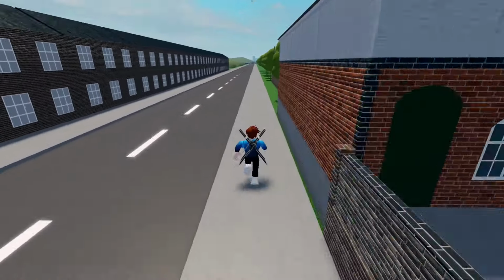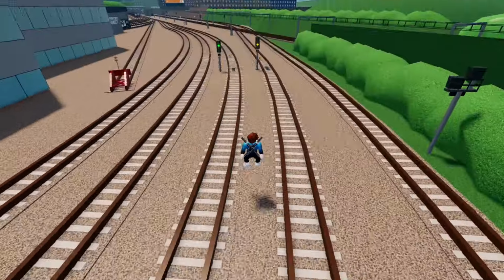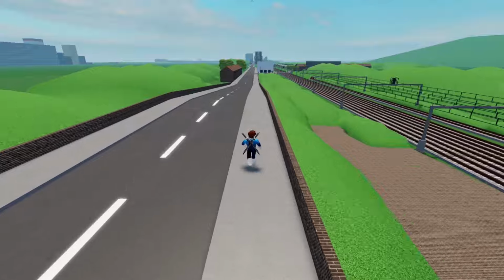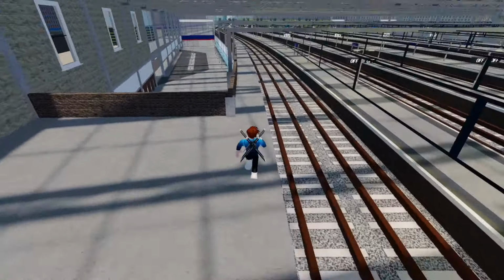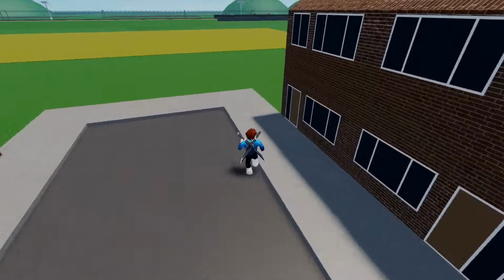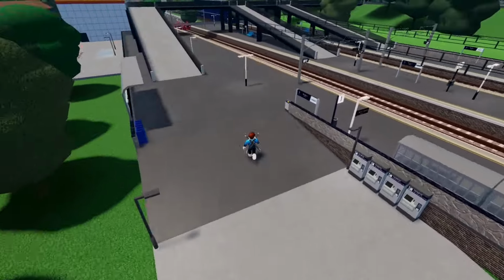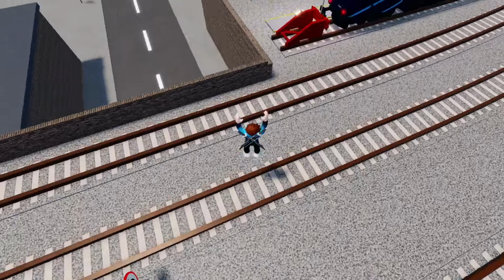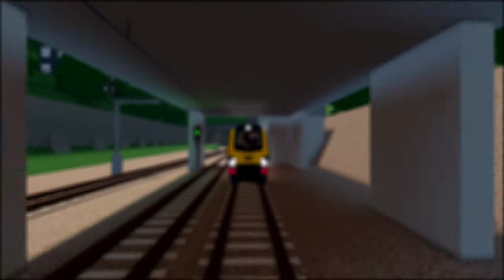25 Random Things in SCR you might not know!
Today, I will show you 25 random secrets in the SCR map, and you might not know some of them. This video turned out really nicely in my opinion, I hope you enjoy :)